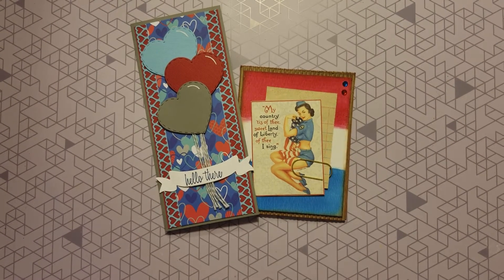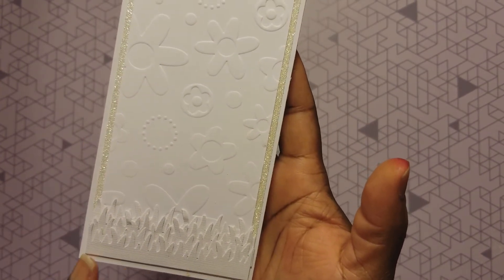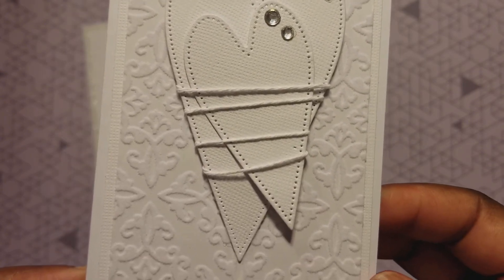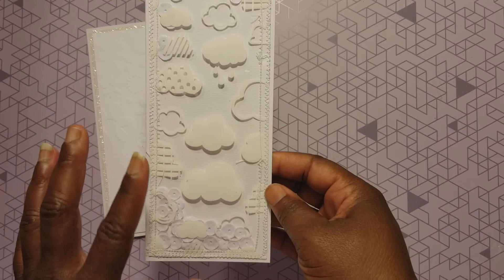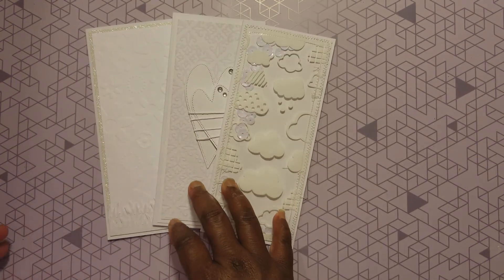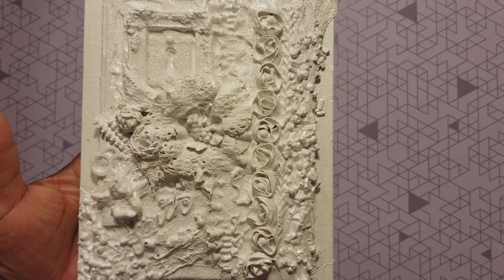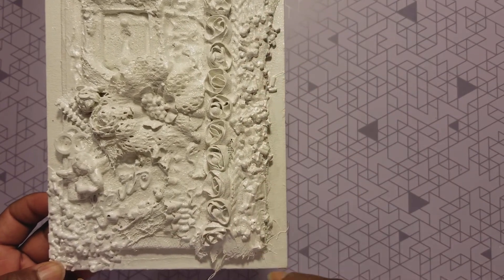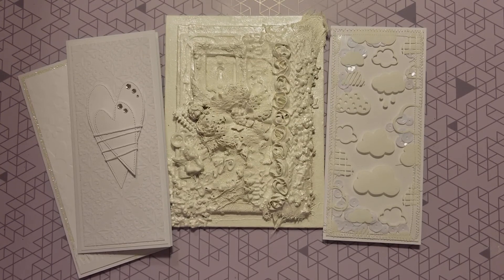The White Party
Write Me
Tina Holmes

This Video Is For Adults Only 18 and Older